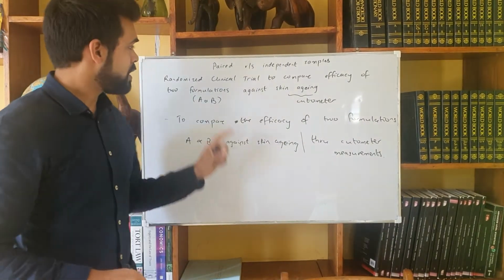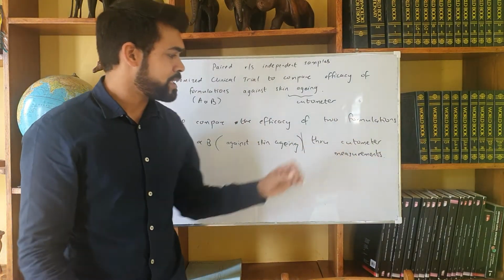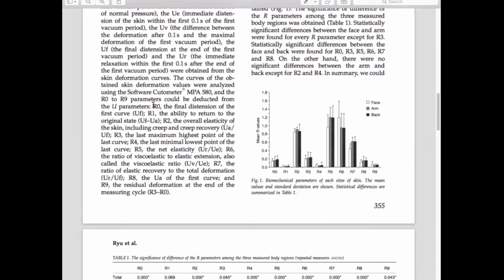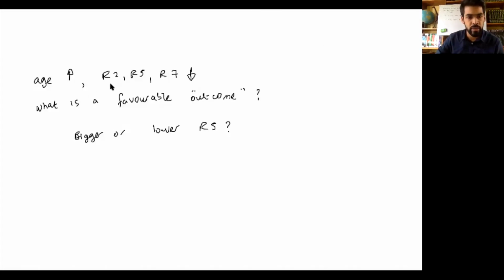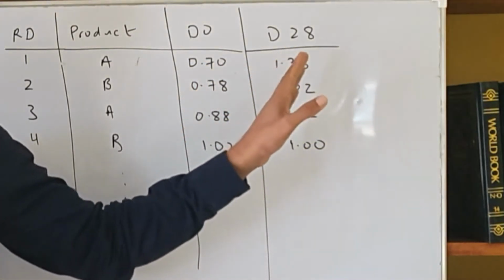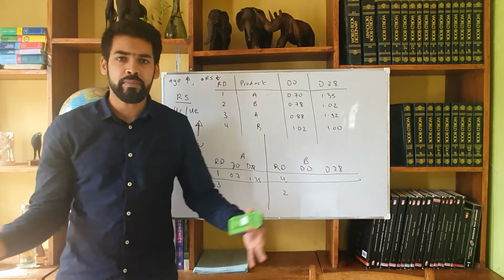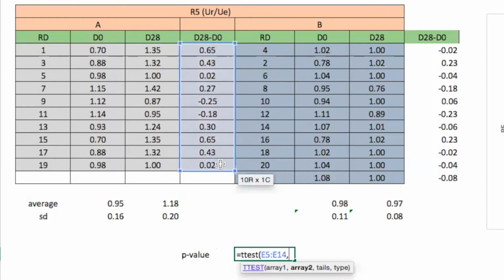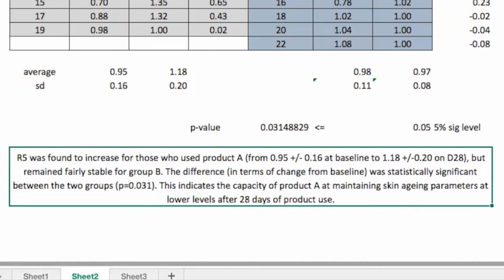Independent samples: Example using cutometer to assess skin ageing parameters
How to conduct Independent samples t test: example with application in clinical trials (cutometer, skin ageing parameters)